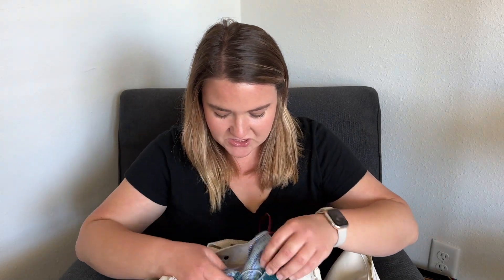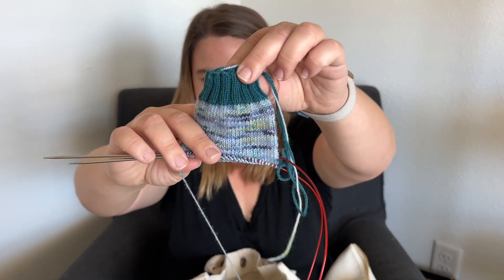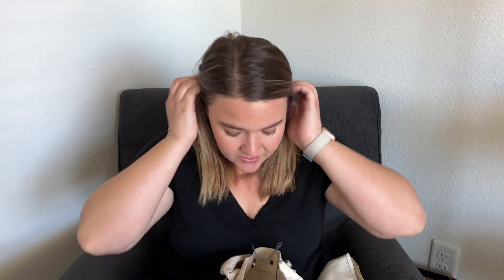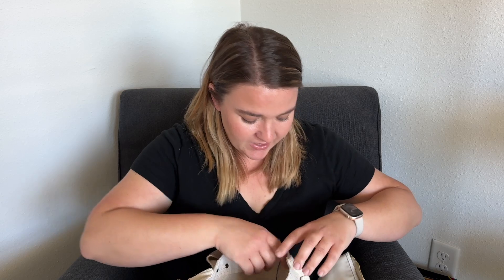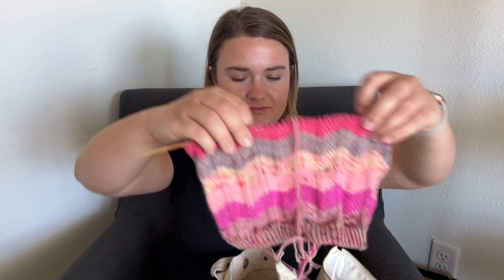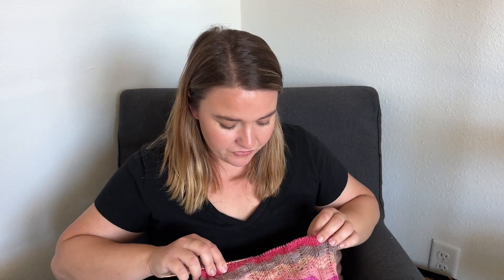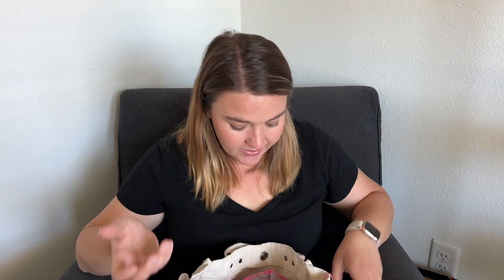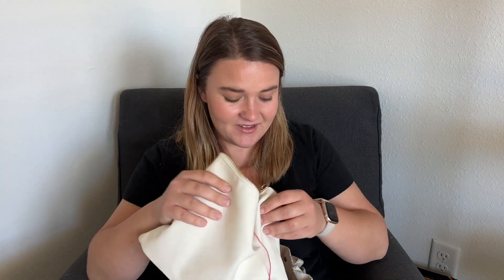CK DIARY PODCAST | COZY CORNER CK | EPISODE 12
SHOW NOTES

Hi! My name is Nichole and this is the CK Diary Podcast. Thank you so much for taking the time to watch. If you enjoyed this video, I’d love for you to join me on my crocheting and knitting journey!

[Jamie’s (who suggested this yarn for me) instagram is @knittingandchickens]

PATTERNS MENTIONED IN VIDEO

Extras:

Canvas bag